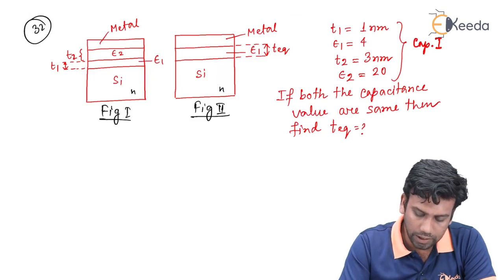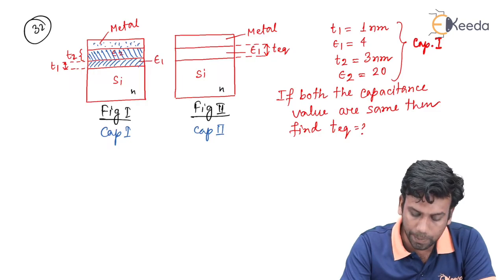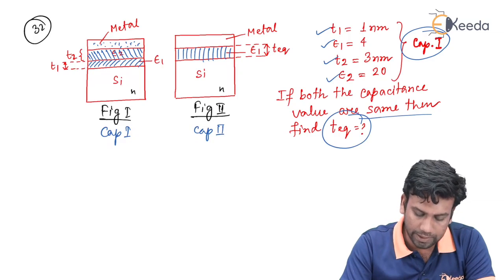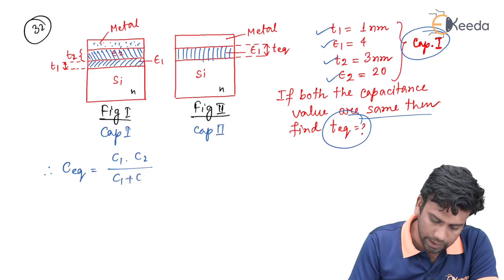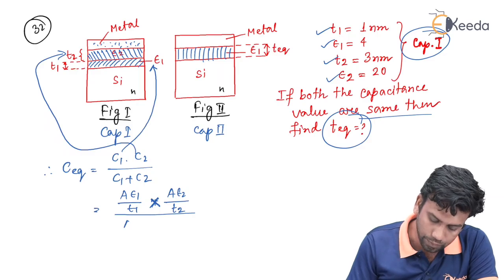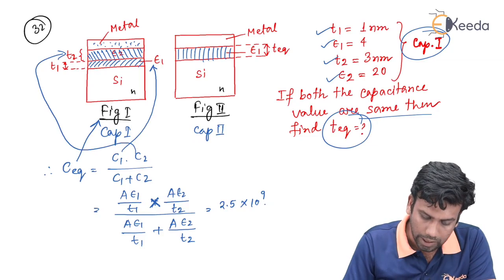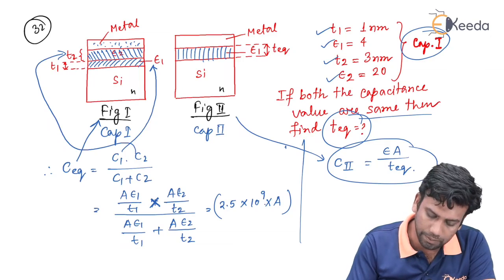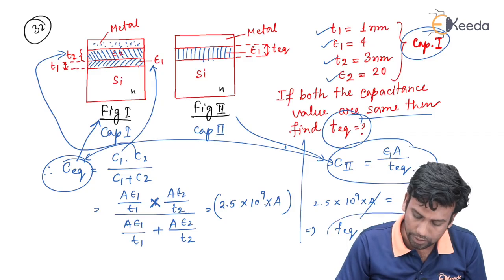Previous Year GATE Questions PYQ Numerical 32